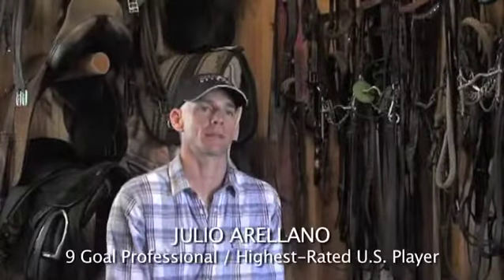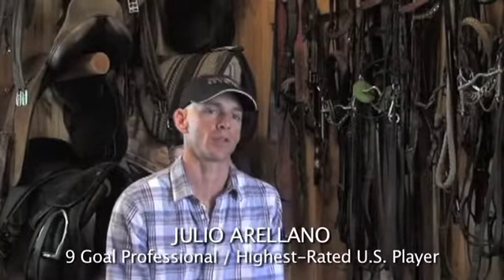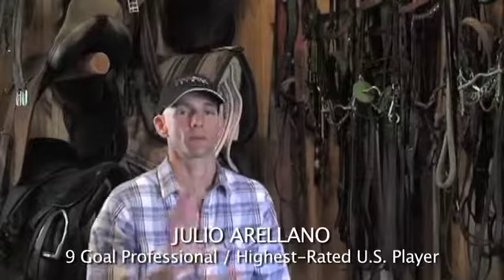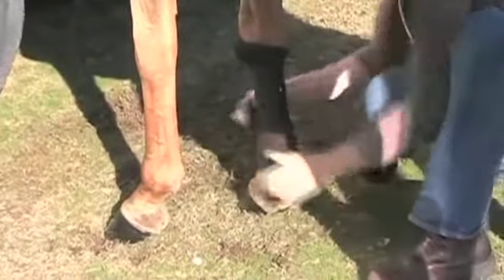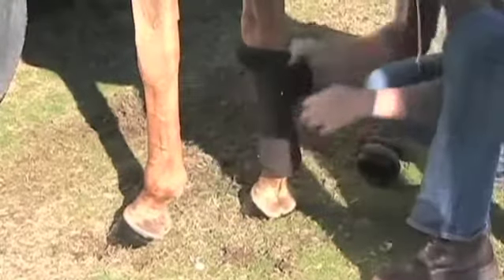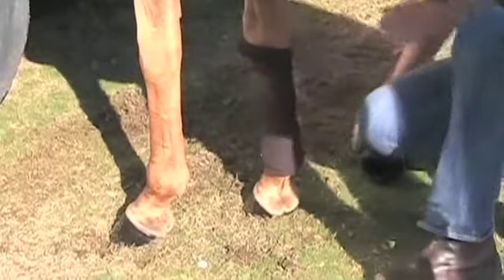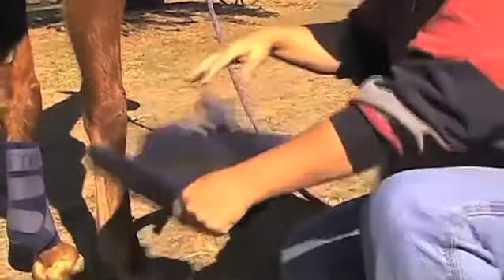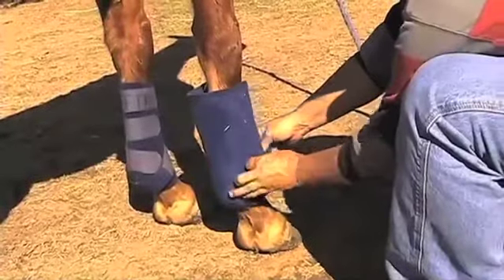Boots and Bandages | Julio Arellano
Julio Arellano, a 9 Goal professional player, discusses different types of bandages you can play your horses in and what might be the best choice for you.

Be sure to check out for a complete video library and access to all Polo Development online resources.